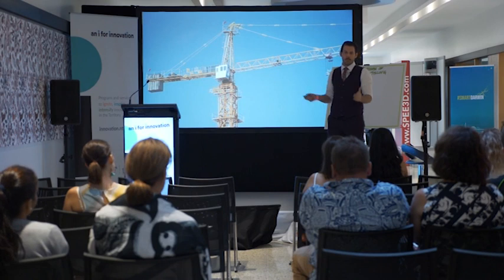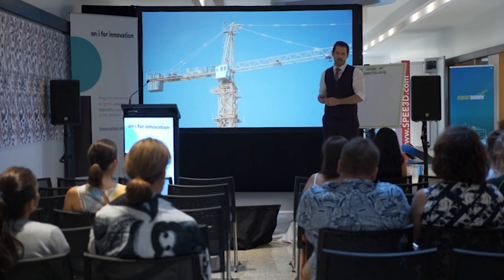The Power OF Visual Storytelling